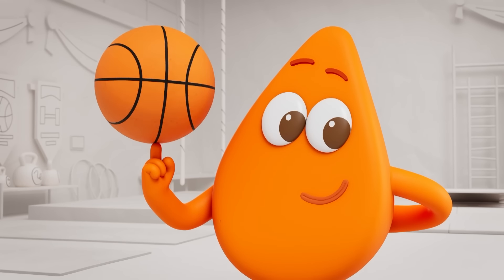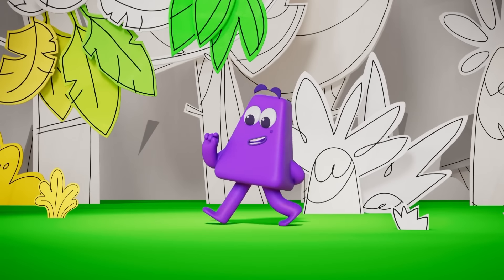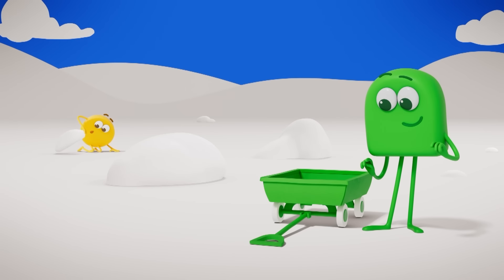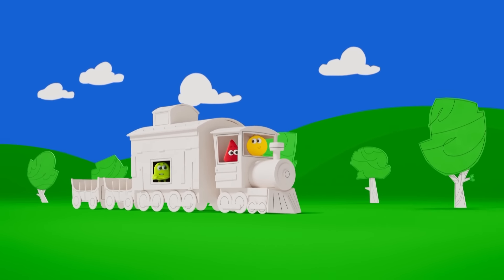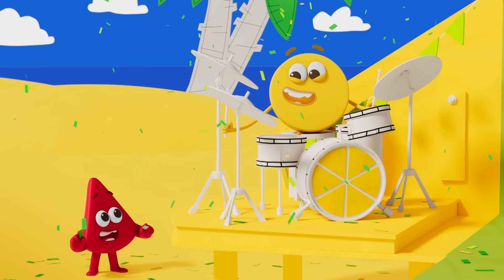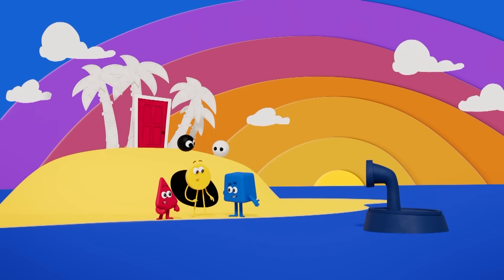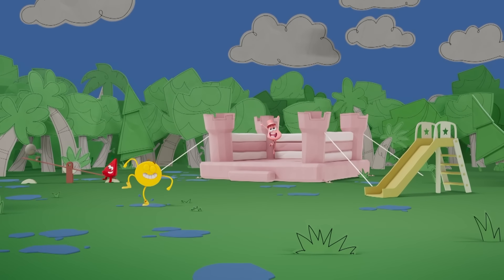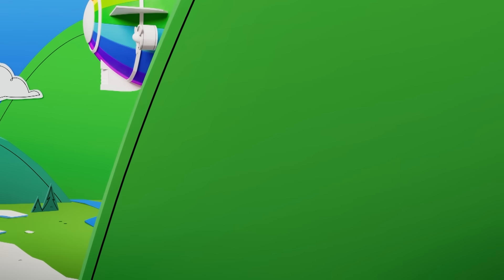Colourblocks Best Moments | Colour wheels and rainbows 🌈 | Learn Colours - Cartoons For Kids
Join the Colourblocks on their colorful adventures as they explore colour wheels and rainbows! 🌈 Watch the best moments from our educational cartoons and learn all about different colours in a fun and engaging way. Perfect for kids who love to learn and play with colours!

As seen on CBeebies! Watch Colourblocks full episodes on BBC iPlayer

What if colours came to life?

We are Colourblocks! Using the proven magic of Blocks to help young children dive into the wonderous world of colour.

Enter a word of colour fun with the BRAND NEW CBeebies show, Colourblocks!

Brilliant characters, mixed with colourful adventures and dazzling singalong songs paint the scene for an exciting kids' show aimed at children aged 3 years and over all about colour...